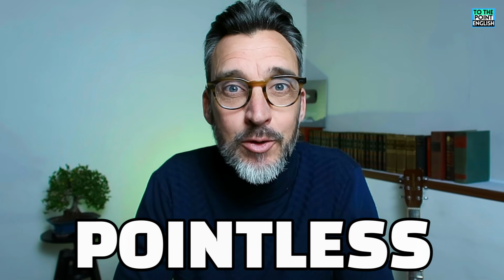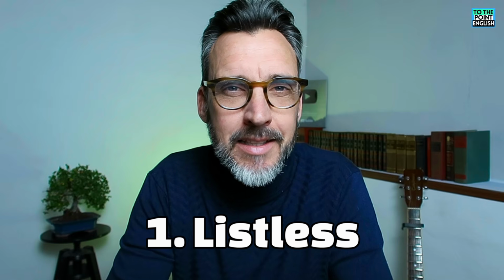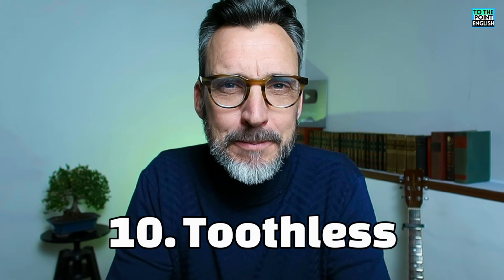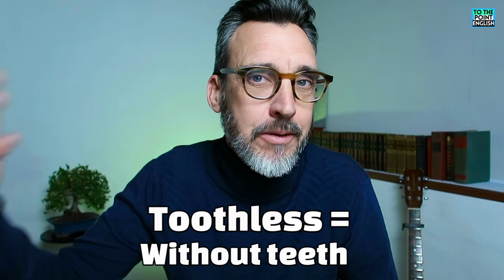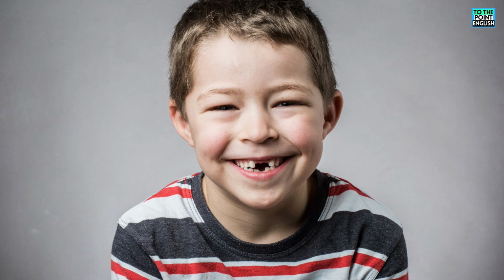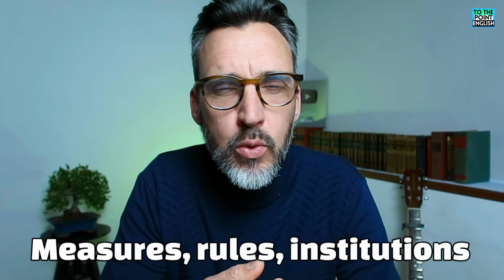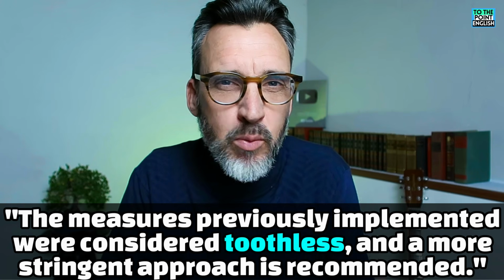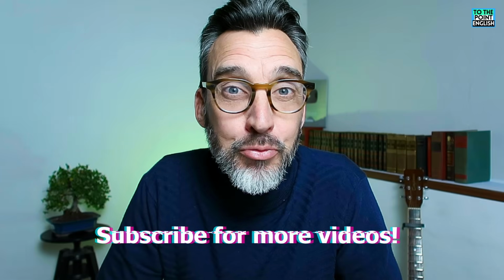10 ADVANCED ADJECTIVES with the suffix LESS! C1/C2 Vocabulary Use of English part 3 Cambridge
👩‍🎓 FREE Advanced Vocabulary Flash Cards! (revise words and phrases from my videos)

👩‍🎓🧑‍🎓 Learn useful phrasal verbs in my ADVANCED PHRASAL VERBS FOR C1-C2 ENGLISH online course

In this video, you will learn 10 extremely useful advanced adjectives that contain the suffix "less". These C1/C2 words are particularly useful for  Part 3 of the Reading and Use of English paper of the B2 First (FCE), C1 Advanced (CAE) and C2 Proficiency (CPE) Cambridge English exams.

📖 Learn the grammar you need to reach an advanced English level with my Essential Online Grammar course

➡️ Are you planning to take a Cambridge English exam? I can help! My online preparation courses for the B2 First (FCE), C1 Advanced (CAE) and C2 Proficiency (CPE)

Share your examples in the comments!

Ben Gill
English Teacher

0:00 Most common meaning of the suffix -LESS
1:13 Listless
2:08 Restless
3:04 Priceless
4:14 Feckless
4:51 Hapless
5:44 Timeless
6:54 Thankless
7:46 Reckless
8:39 Ruthless
9:25 Toothless
10:50 Watch this next!